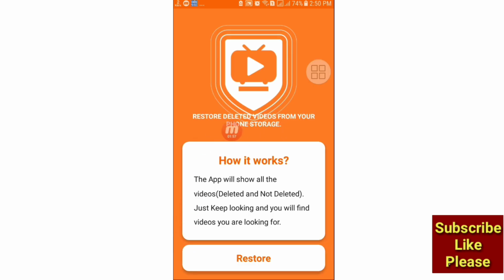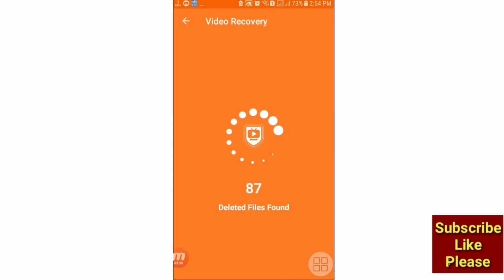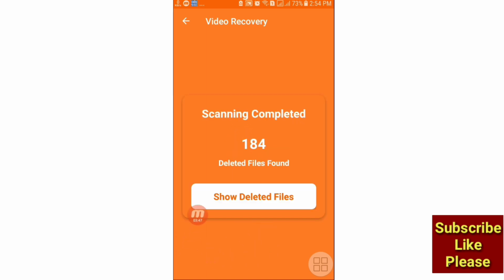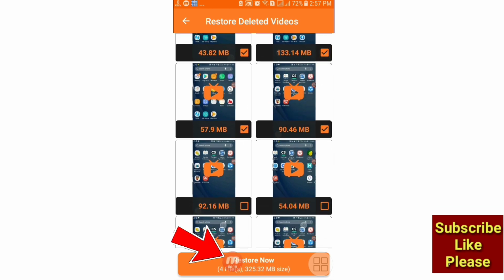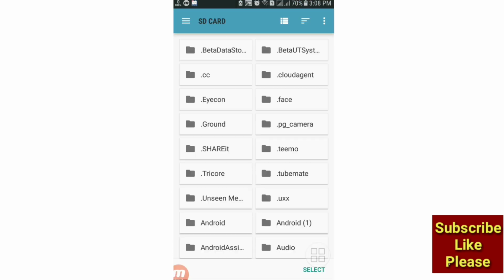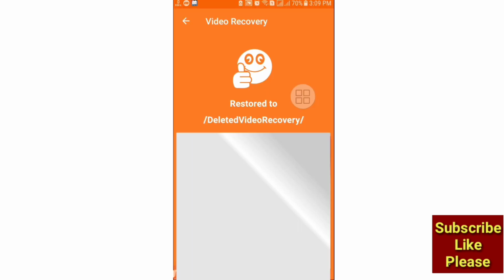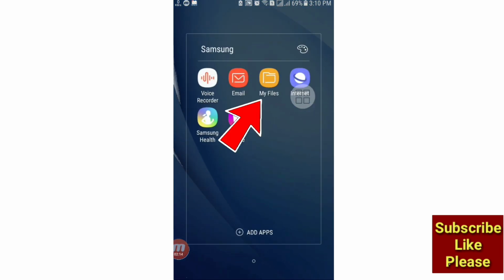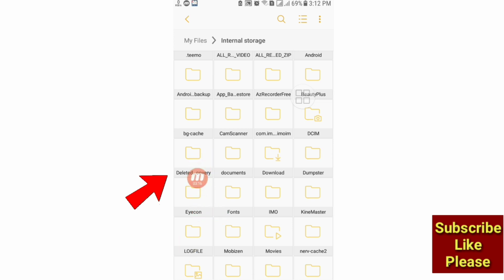Recover old Deleted Videos || Restore Deleted Videos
In this video I Will show How To Recover old Deleted Videos. Restore Deleted Videos.
If you want to Recover Your Old Deleted Videos You can Follow This Video All Steps and Easily Recover old Deleted Videos & Restore Deleted Videos.